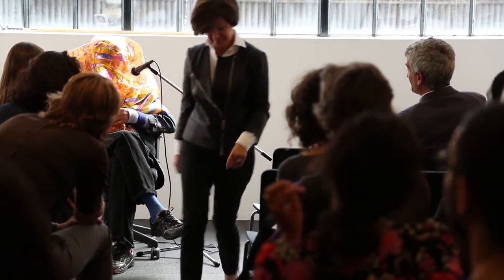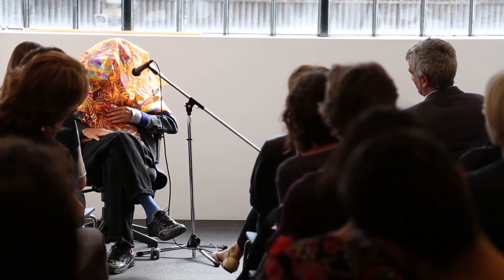Artist Talk: Jimmie Durham at Parasol unit, June 2014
On the occasion of his solo exhibition at Parasol unit, artist Jimmie Durham discusses his work and practice. Jimmie Durham (1940–) is an artist, writer, activist and poet with a career spanning five decades. Durham was born in the United States of America and is now based in Berlin.